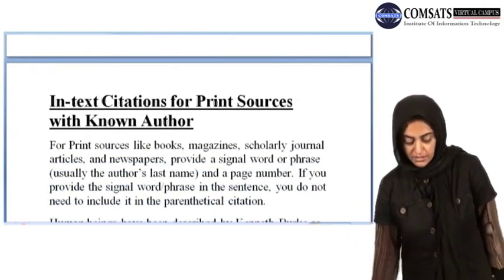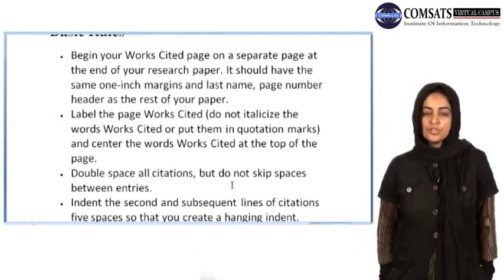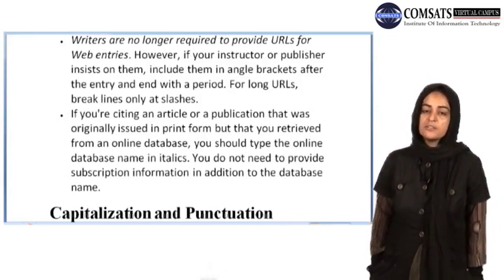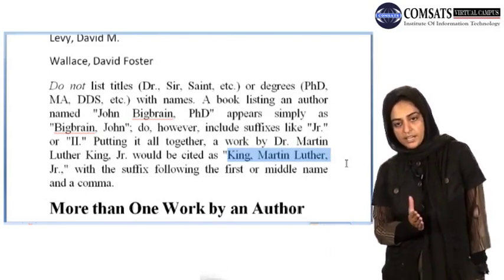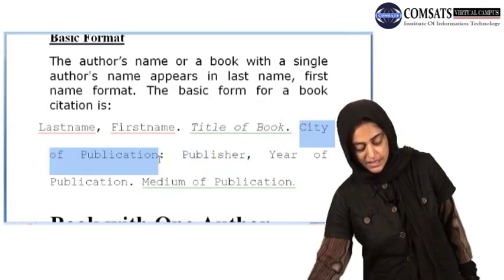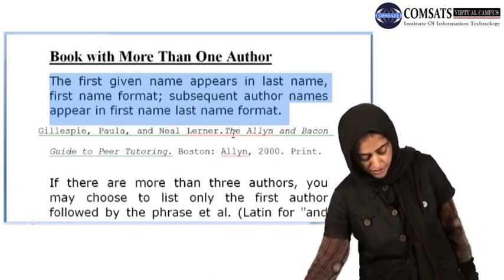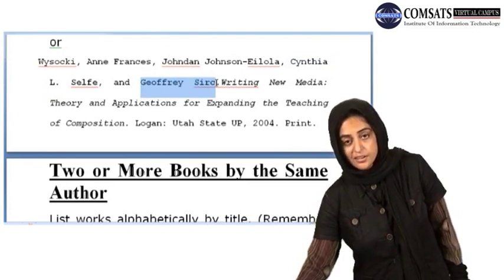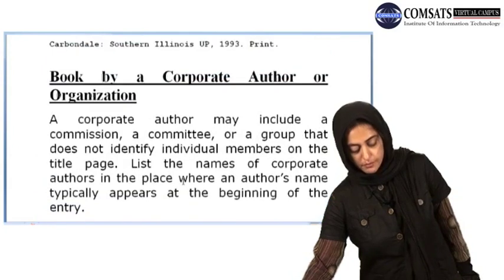Report Writing in Hindi Urdu HUM102 LECTURE 18